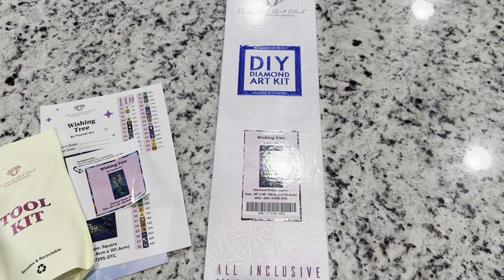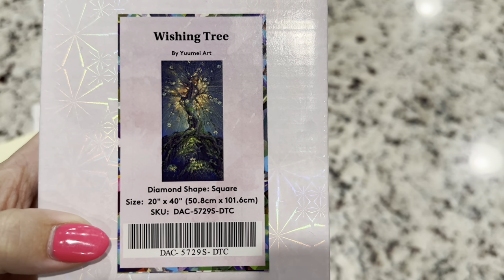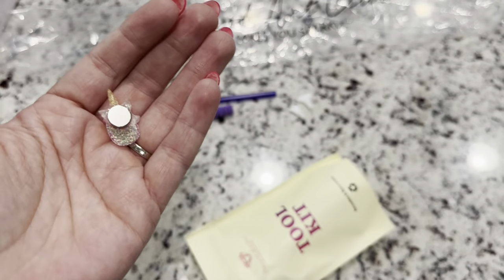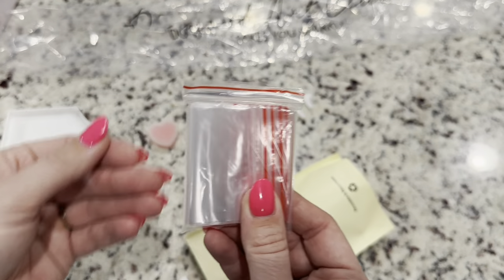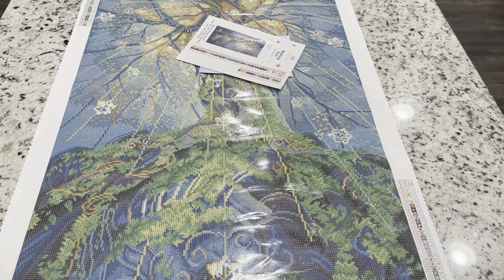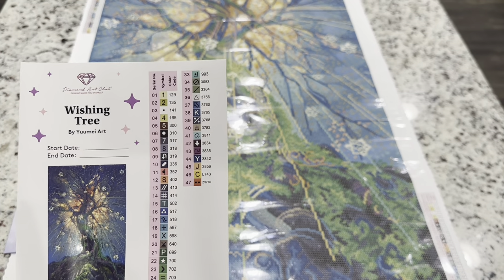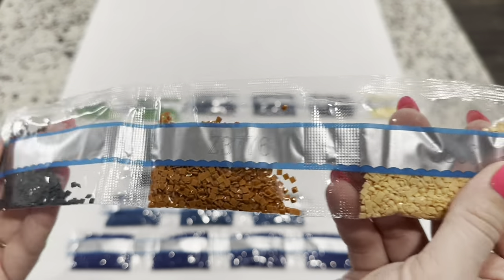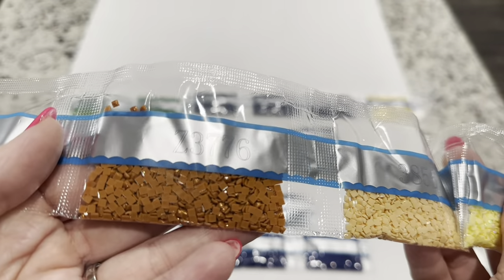Diamond Art Club 5th Anniversary Release Sneak Peek 🎉 “Wishing Tree” by Yuumei Art